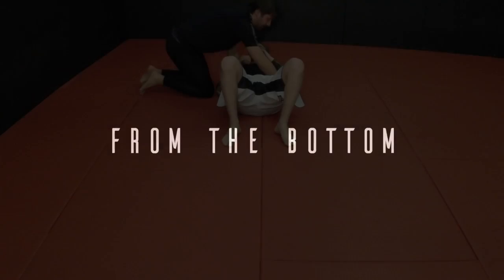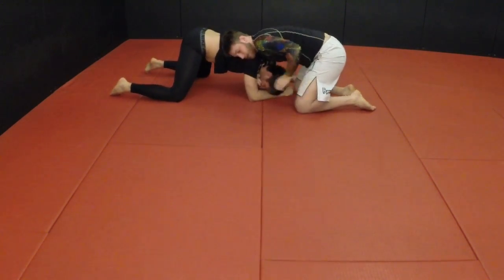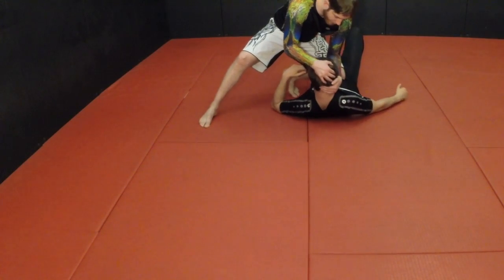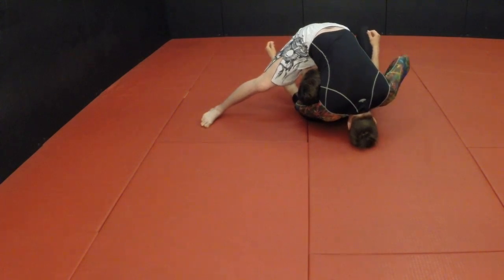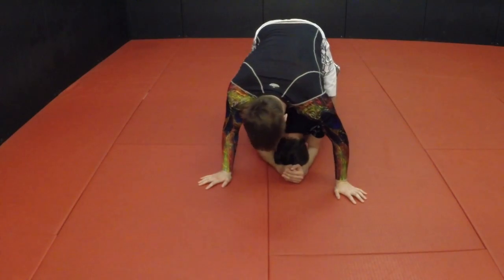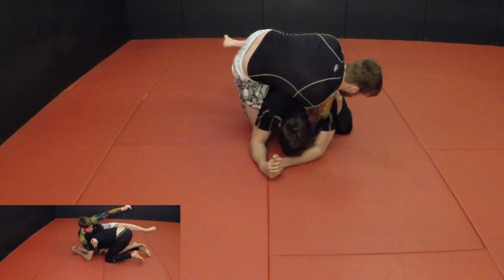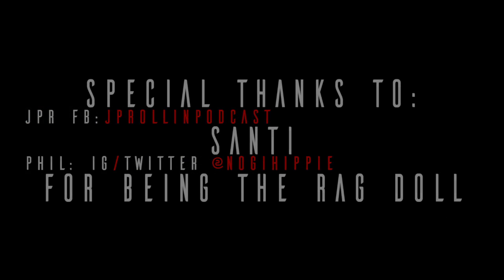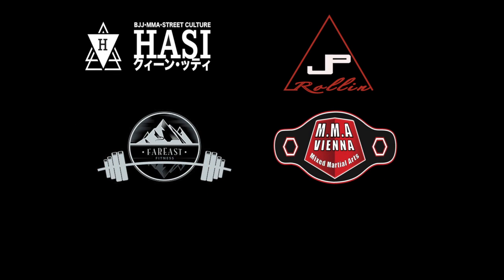JPR # 8 - 3 Guillotine Setups|Monthly Challenge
In this episode I show the three main set ups (bottom sidemount, knee on belly & back mount) I used for my monthly challenge. I talk about my progress so far and what it has taught me.  I tried something different with the editing this time.

Phil IG/Twitter/periscope: @nogihippie

Video: Felix Egger
Felix Egger Instagram: @echtfleisch
Felix Egger Facebook: Echtfleisch

SMOKE SERPENT - "Jiu Jitsu" feat. Rakaa